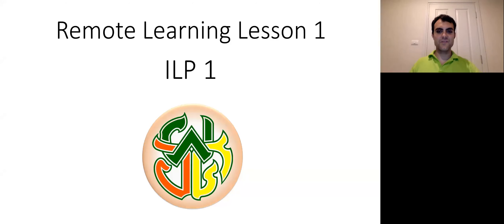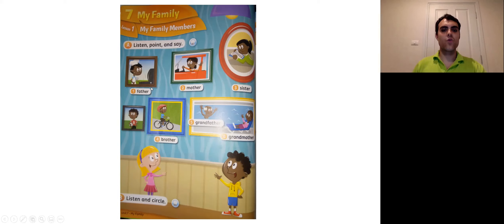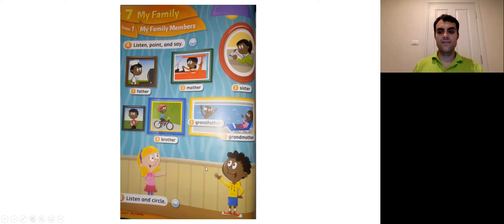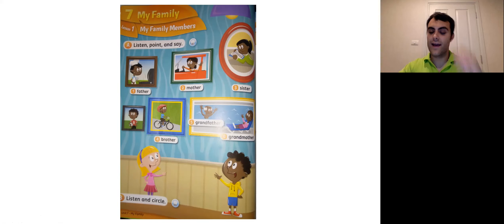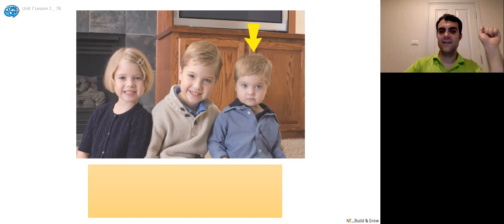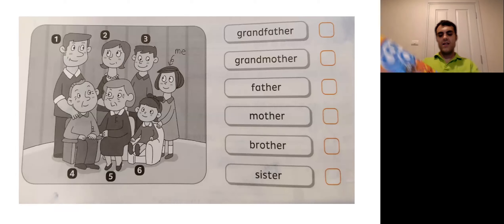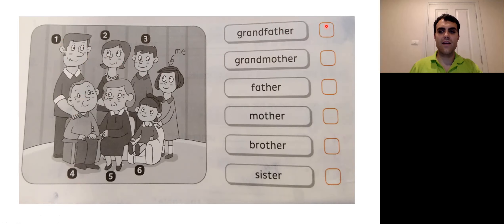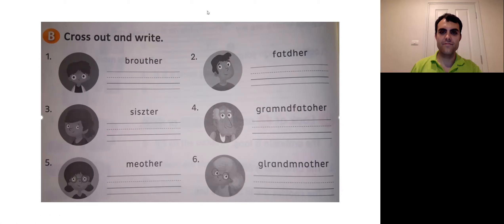G1 ILPE vdo 105 Intro to Family Members